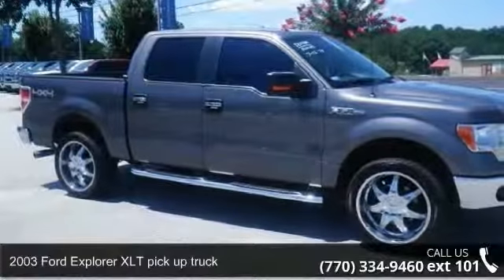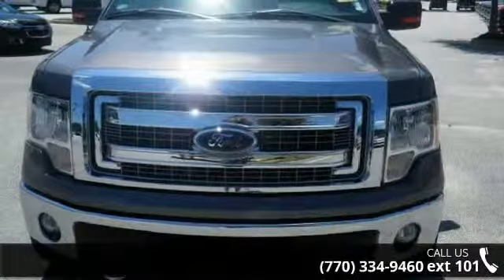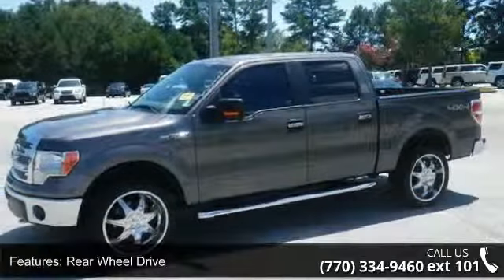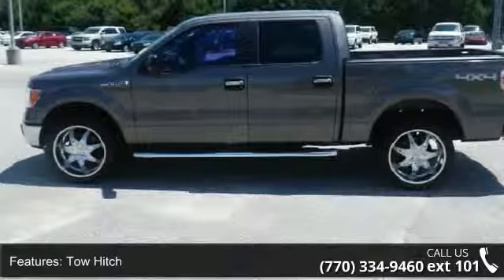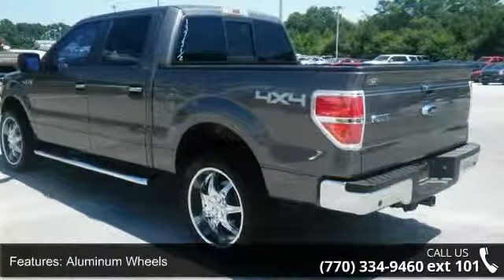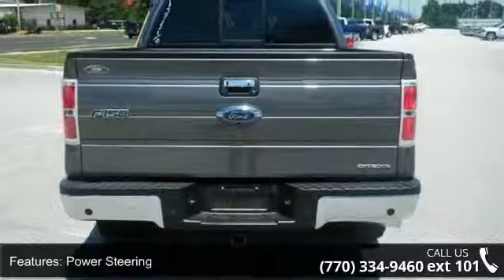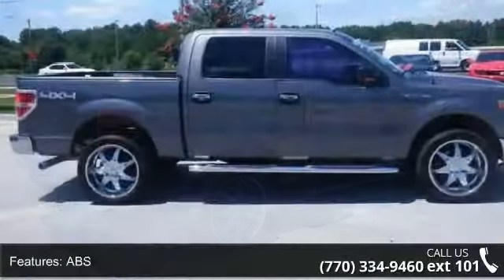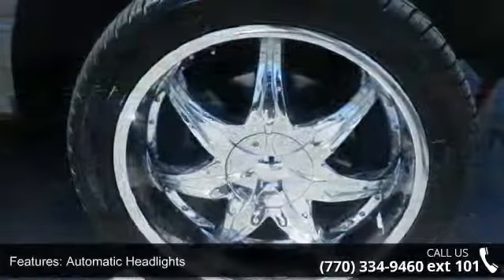2003 Ford Explorer XLT pick up truck - Maxie Price Chevro...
Atlanta's Best Cars are at Maxie Price Chevrolet Always the low price leader and High Customer Satisfaction Scores Prices are definately cheaper away from the Mall and their high rent Maxie is famous for accepting low price deals that other dealers simply will not.  Make us an offer and find out why our over 100,000 customers are loyal to Maxie Price Chevrolet.  It's simple, we wont waste your valuable time and we always do the right thing.  ALWAYS!  We are NEVER UNDERSOLD.  It's simply company policy.  Maxie Price Chevrolet offers after market accessories on all of our Trucks and cars because our customer base wants them and we do a fantastic job with them in our award winning accessory department.